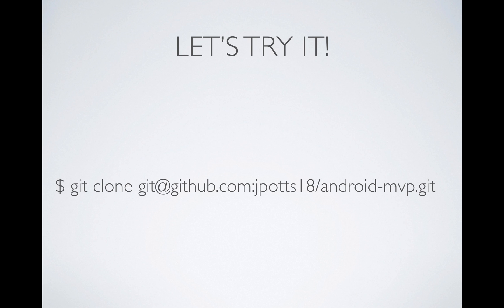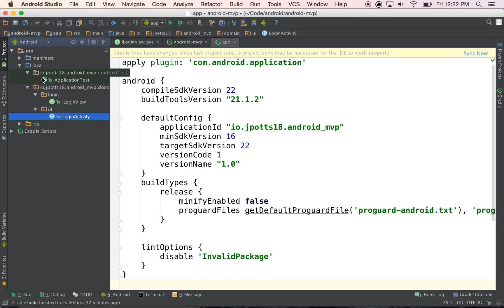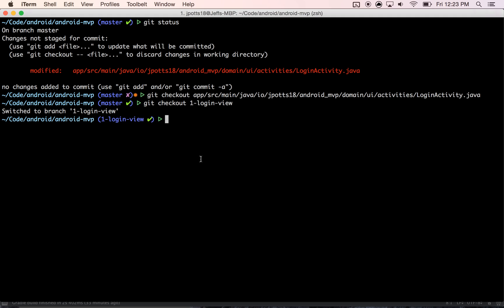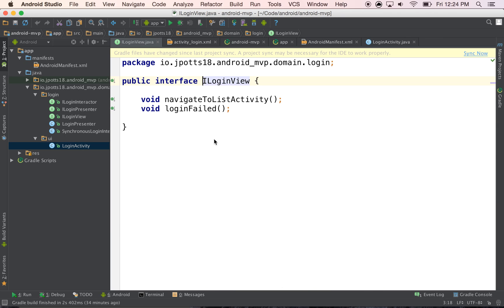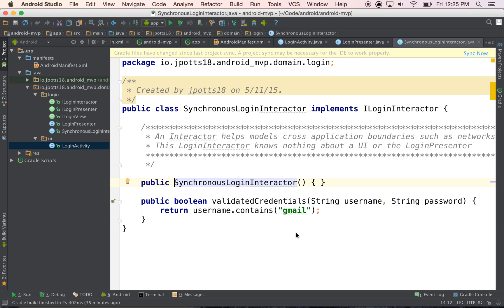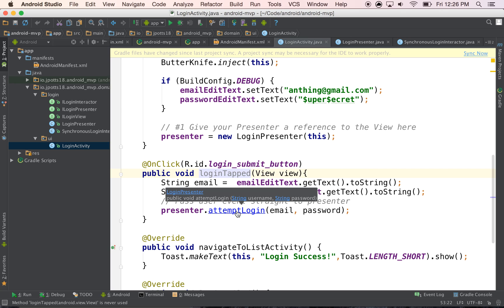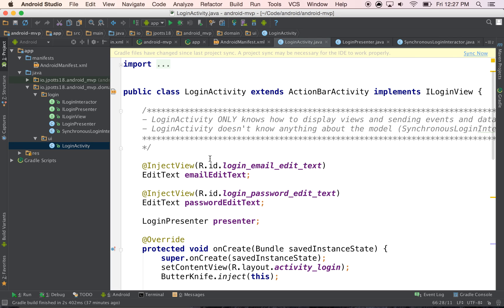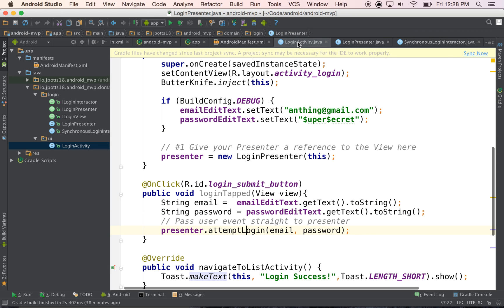Android MVP - Part 1 (Introduction)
An Explanation of Android MVP and the overall design pattern of MVP